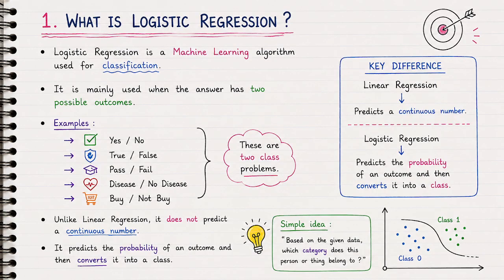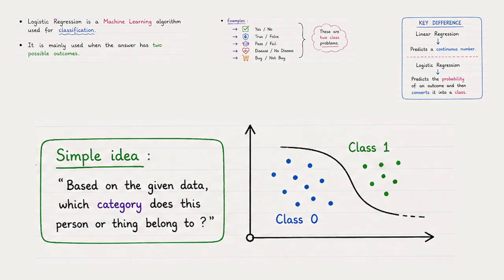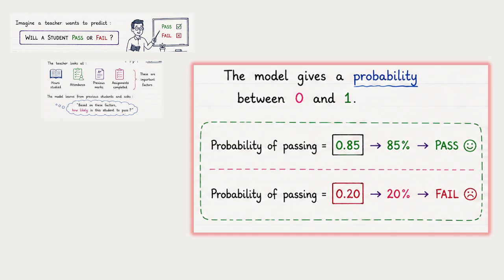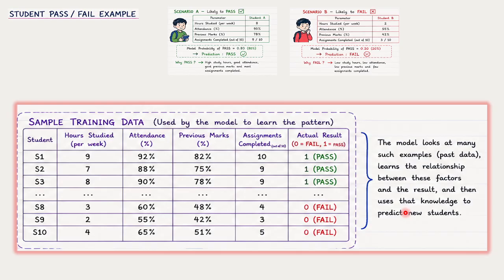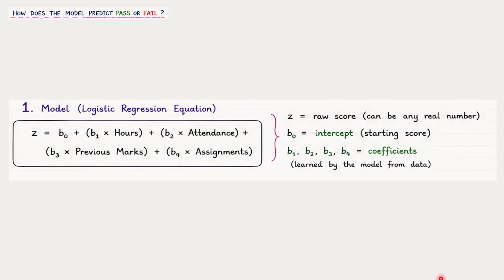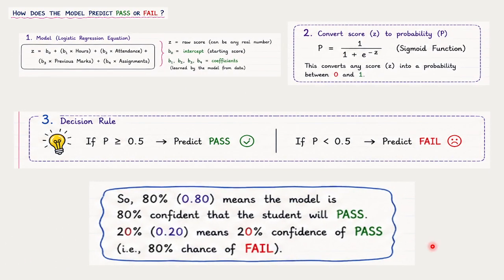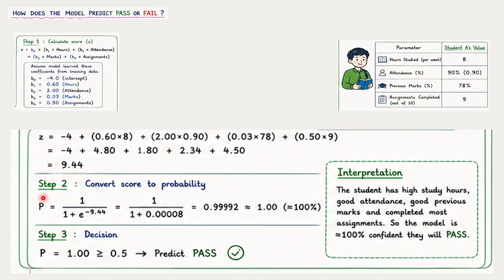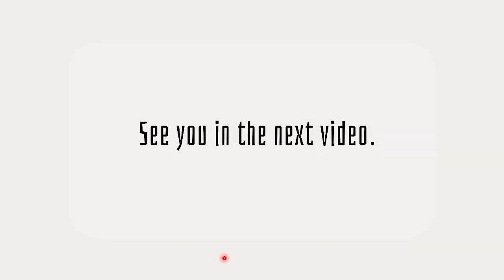How Does AI Decide If Something Will Happen or Not?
Logistic Regression Explained | Machine Learning for Beginners

In this lecture, we learn Logistic Regression from the basics and understand how it is used for Classification, especially Binary Classification.

If you are a beginner learning Machine Learning, this lecture will help you understand not only what Logistic Regression is, but also how it mathematically makes a prediction.

In this video, we cover:

• Logistic Regression as a Machine Learning algorithm
• Logistic Regression for Classification
• Binary Classification
• Pass vs Fail example
• Buy vs Not Buy example
• Difference between Linear Regression and Logistic Regression
• Why Linear Regression predicts numerical values
• Why Logistic Regression predicts probability
• How Logistic Regression learns from past and training data
• Student Pass and Fail prediction example
• Study Hours
• Attendance
• Previous Marks
• Assignment Completion
• How Logistic Regression calculates probability
• Understanding probability between 0 and 1
• Understanding the linear score
• Logistic Regression equation
• Meaning of beta coefficients
• How model coefficients are learned from training data
• Sigmoid Function
• Converting the linear score into probability
• Decision Threshold
• Understanding the 0.5 threshold
• Complete step-by-step mathematical calculation
• Converting the calculated score into probability
• Understanding high and low probability
• Final classification using the decision rule

The basic idea of Logistic Regression is simple.

The model takes the available input data, calculates a linear score, converts that score into a probability using the Sigmoid Function, and then uses a decision threshold to predict the final class.

For example, if the model calculates a probability of 0.80, it means the model estimates an 80 percent probability that the student will pass.

If the probability is below the selected threshold, the model predicts the other class.

We also understand an important difference between Linear Regression and Logistic Regression.

Linear Regression is mainly used to predict continuous numerical values.

Logistic Regression is mainly used for classification by calculating a probability and using that probability to determine the class.

This lecture is designed for students, beginners, and anyone starting their journey in Machine Learning, Artificial Intelligence, Data Science, and Classification.

If you are learning Machine Learning from scratch, this video will help you build a strong foundation for understanding Logistic Regression and how classification models make predictions.

Watch the complete lecture to understand Logistic Regression not just conceptually, but also mathematically with a step-by-step student prediction example.